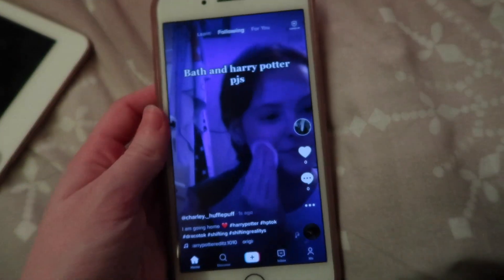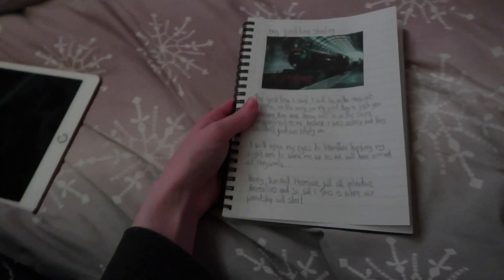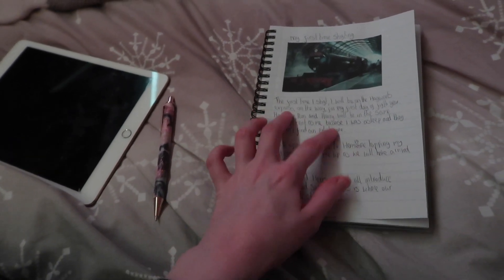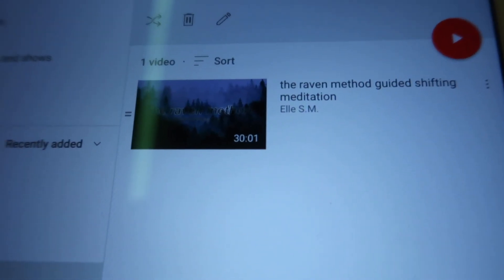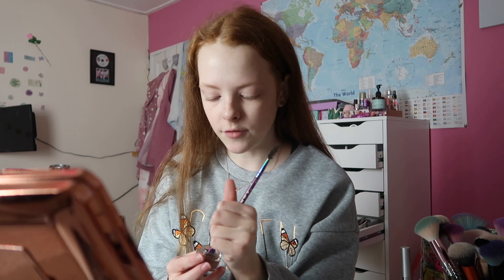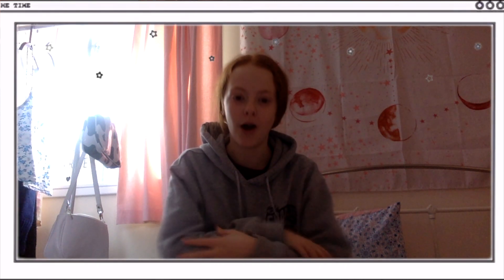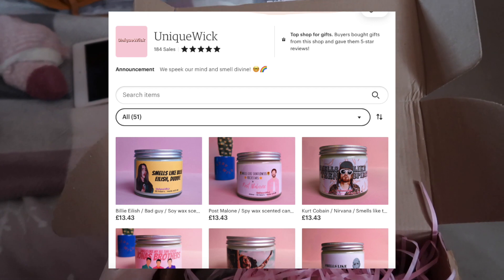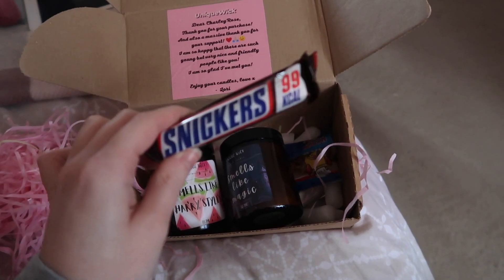I tried shifting to Hogwarts!!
I tried shifting to Hogwarts! A few months ago, I came across shifting on both YouTube and Tik Tok and I decided to give it a go!

FAQ:
How old are you? I am 15, my birthday is the 27th July

Byee